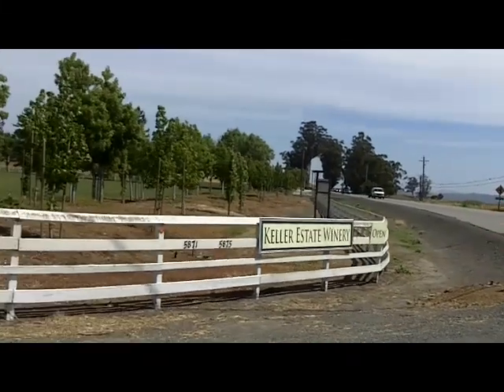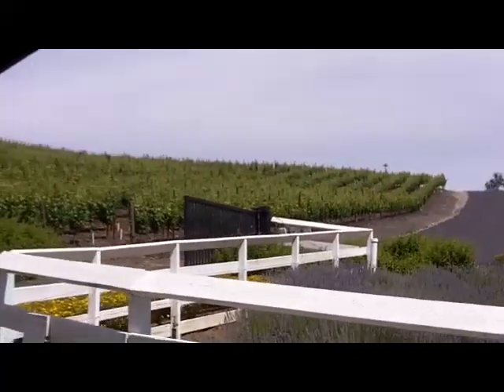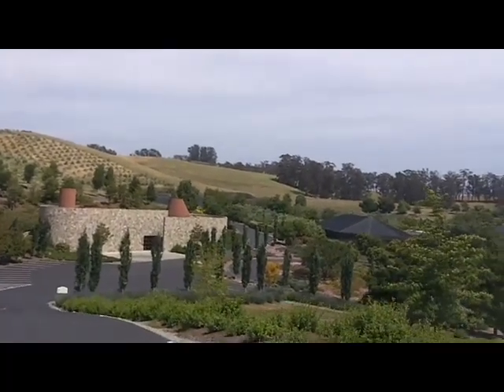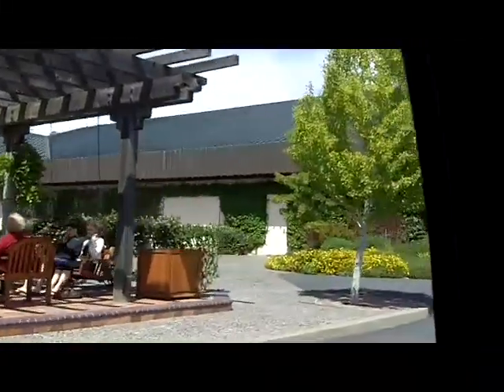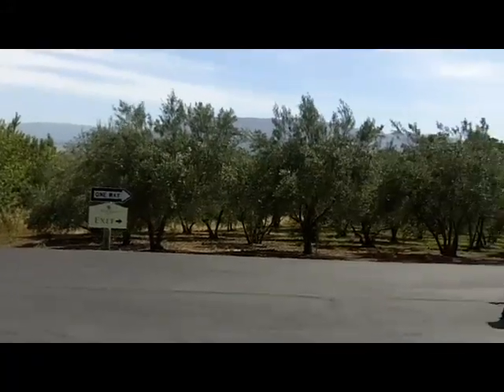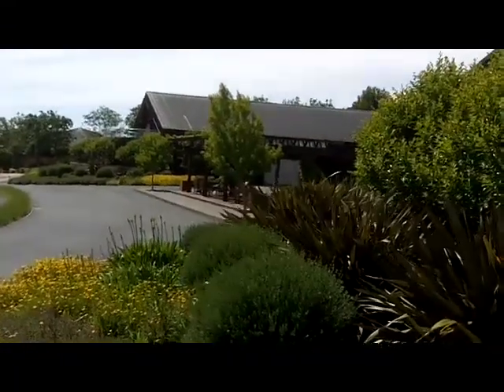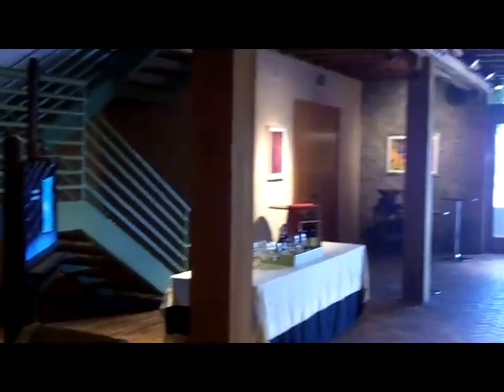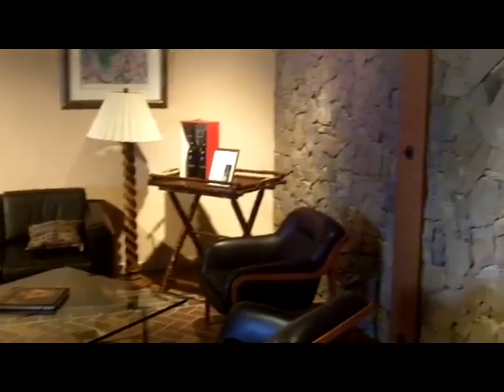Keller Estate Sonoma Amicis Tours.MOV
A hill top estate winery outside of downtown Petaluma. They make nice pinot noir and viognier as well as a juicy syrah. This video is part of the Sonoma Winery Tour Apps.